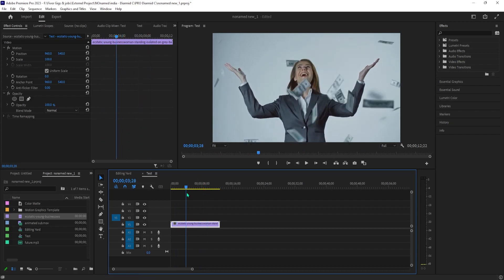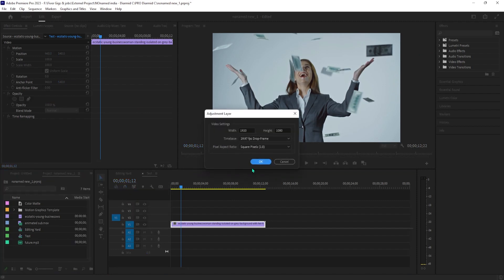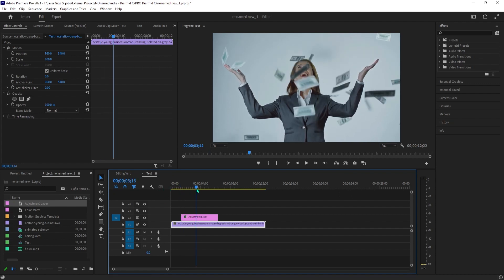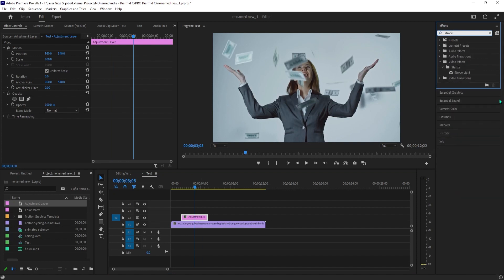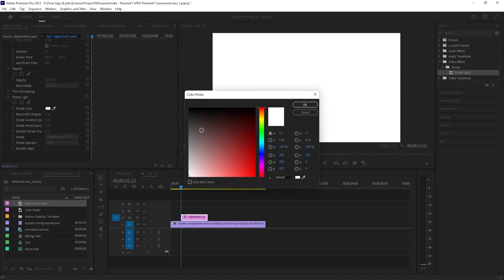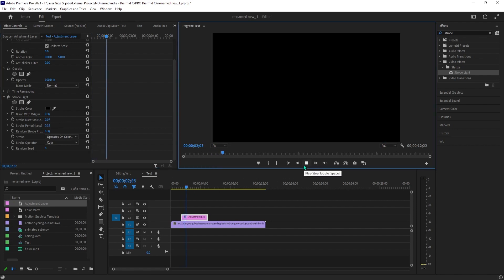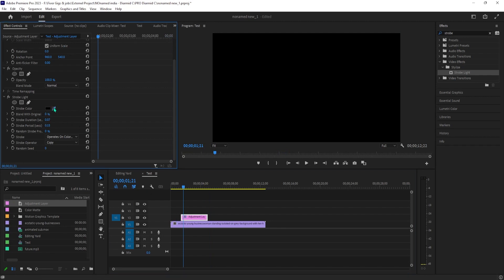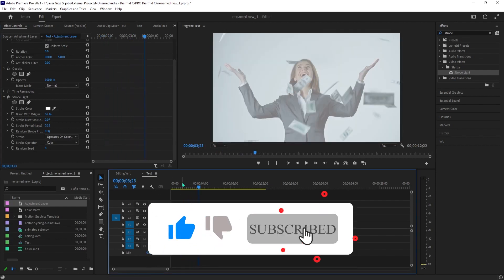How to Flashing Lights Effect Premiere Pro | Learn Adobe